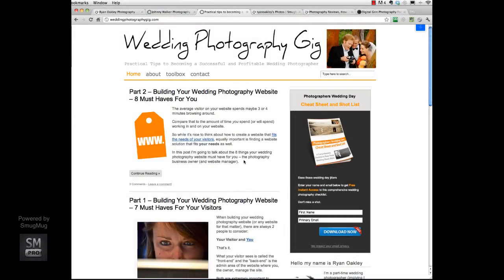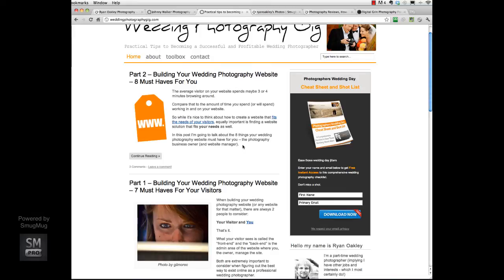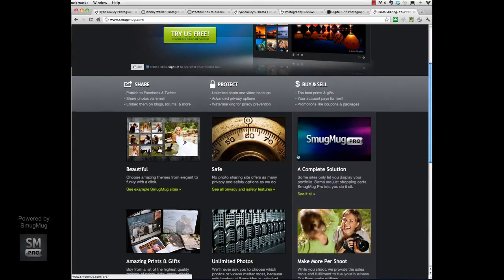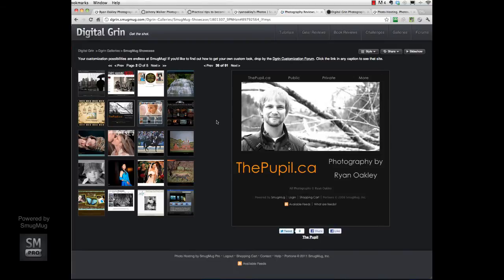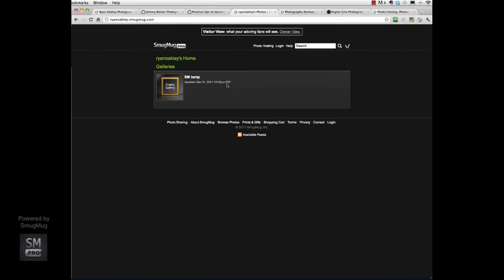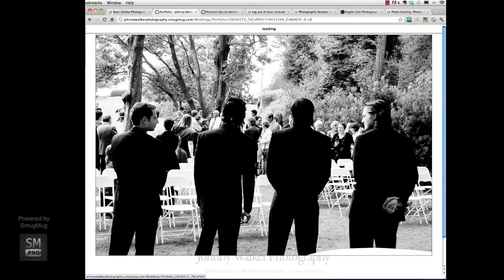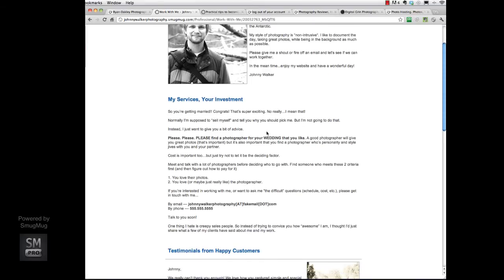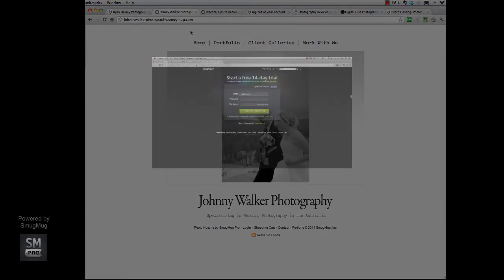Getting Started - Pro Photography Website - SmugMug Tutorial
In this Getting Started video I show you the pro photography website I am going to help you create --- which is built on the smugmug platform.

What next?